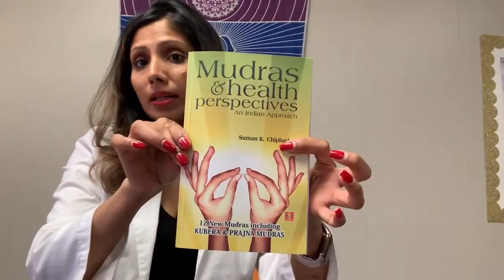Intro to Mudras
A brief overview of Mudra Science

The content is dedicated to understanding esoteric science and energy medicine with its application in modern-day health, wellness, and mindfulness to create beauty mind body skin.
 The world is evolving in this Aquarian age with the expansion of consciousness in humanity. This requires more sources of esoteric wisdom to help us evolve and adapt to the new ways of a life on earth to help maintain wellness and beauty inside out, and mind body skin.
This channel is the official youtube channel of Dr. Kavita Beri.